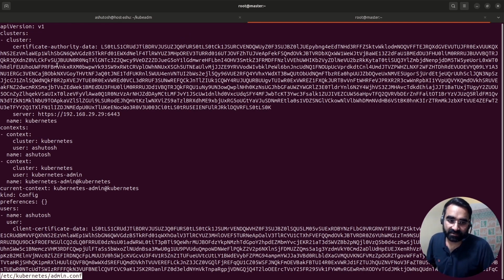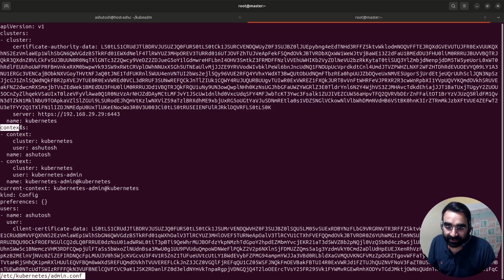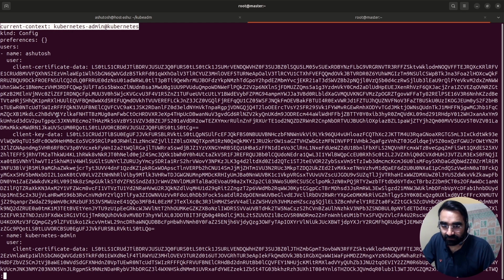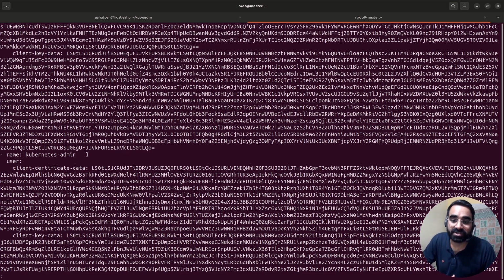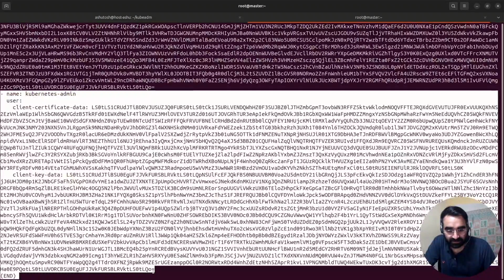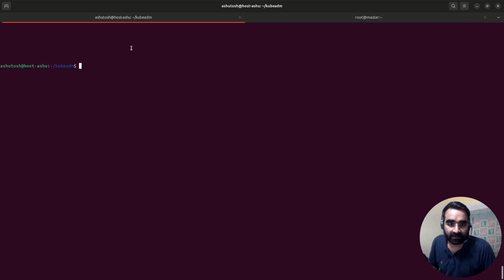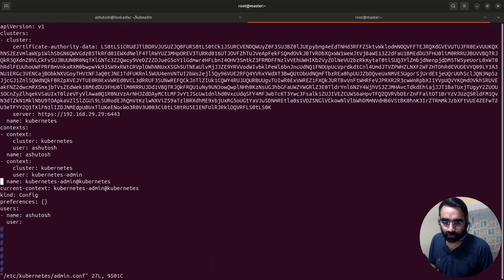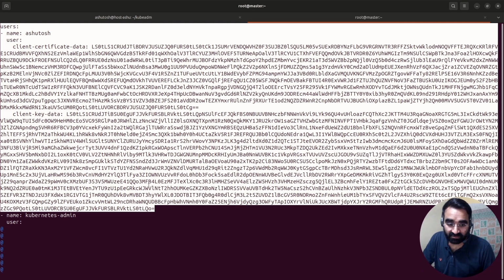How to create kubeconfig file for newly added user in kubernetes cluster (Part 1)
How to share user based config files to new users in kubernetes by creating new kubeconfig config file from scratch so that new user can access the resources as per RBAC.

I have several videos lined up for these topics which is not covered by any youtube channel freeonline .